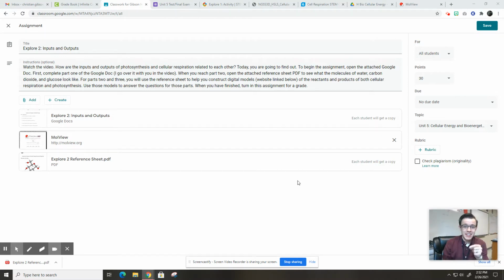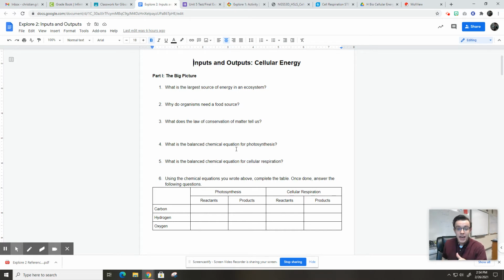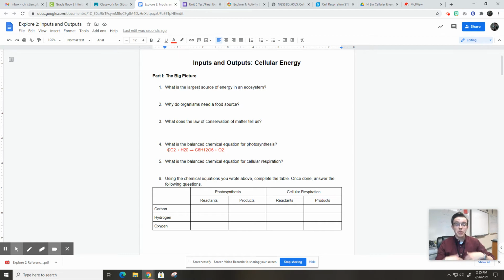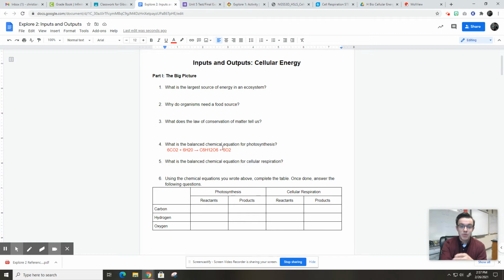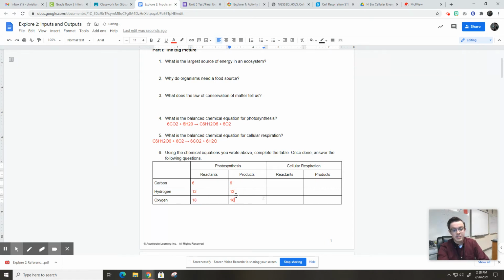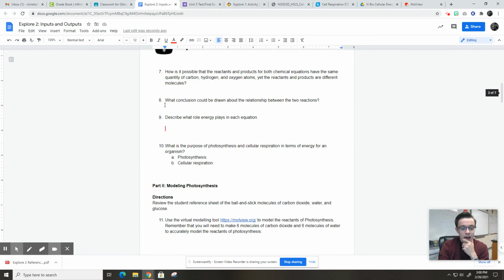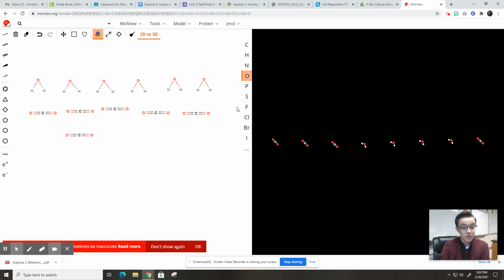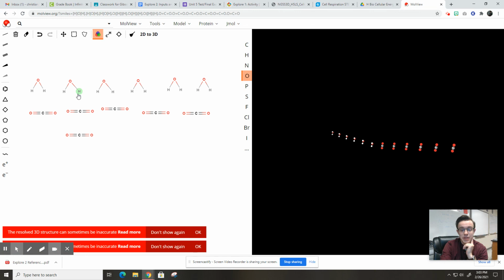Explore 2: Inputs and Outputs